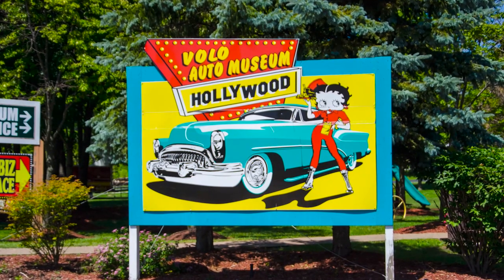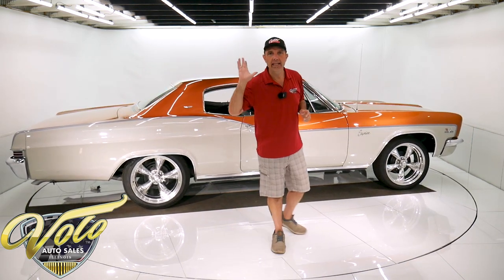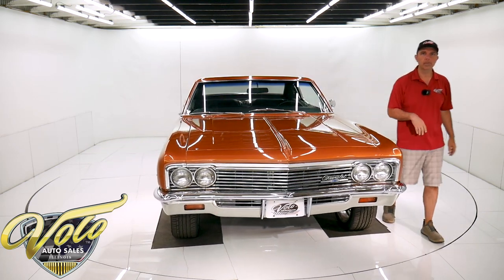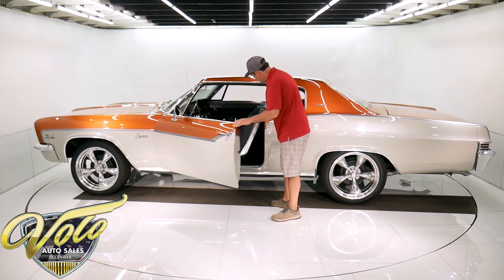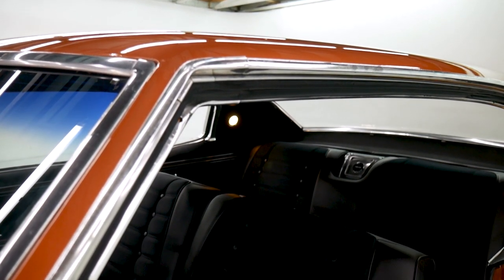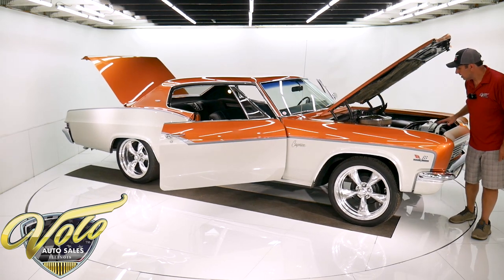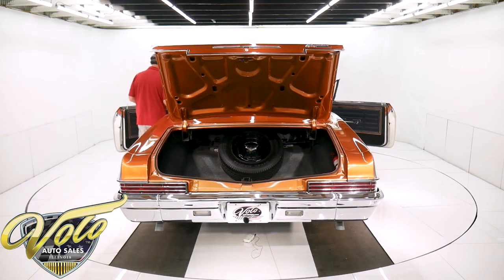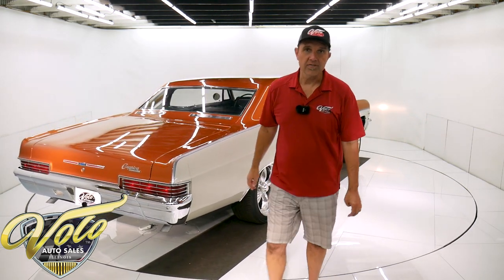1966 Chevrolet Caprice for sale at Volo Auto Museum (V19061)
s matching driveline. Same owner the last 24 years. Restored in and out, top to bottom. Big block power, custom paint and a comfortable interior. California built car, dry metal.

EXTERIOR: Show quality 3 tone custom paint with blue pinstripe. Exceptionally clean body, the panels all fit square and flush. Doors shut real nice. Virtually rust free, there is one bubble at the bottom of the door. Not bad for 15 year old paint, looks like it was done yesterday. Otherwise clean dry metal. The metal flake is laid out evenlu, the clear coat is polished like glass. The tri-tone paint continues right into the jambs. The jambs are slick. The bumpers fit the body beautifully. Upfront the grill looks like it's been replaced, very shiny but does have one rock dent. The bumper and emblems were replaced. The emblems, bowtie mirror were replaced. It has the cross flag 396 emblems on the fenders. In back the rear bumper and emblems were replaced. New weather strips and windshield. It has a vintage lock on the hood on 3 small holes in the trunk lid from the original dealers emblem. Has 20 inch polished Torque Thrust wheels with performance tires. The custom paint and wheels really make this stand out.

INTERIOR: Exceptionally nice inside. As I'm sitting in here looking around it is really spotless. The seats still have firm cushions. The upholstery and matching door panels are excellent. All of the trim is nice, headliner is nice and tight, visors are mint, seat belts are clean, the rear mesh speaker tray is excellent. The whole instrument panel- bezels, lenses, knobs, heater control panel is really nice. New carpet. It has a stereo, cd changer stuffed in the glovebox and 6x9 speakers in back. Also has a small gauge cluster below the dash.

ENGINE COMPARTMENT: Vin # matched 396. We also checked casting codes and dates. Only 1,000 miles on rebuilt motor. Dyno tested- 350 hp at the rear wheel according to the owner. Upgraded cam, Edelbrock intake, dual feed Holley carb. Runs cool with a big polished aluminum radiator and a flex fan. The motor compartment is exceptionally clean. All the metal is nice and smooth, painted satin black. All the components look clean and proper. New chrome Chevrolet valve covers and air cleaner. It features power steering and brakes.